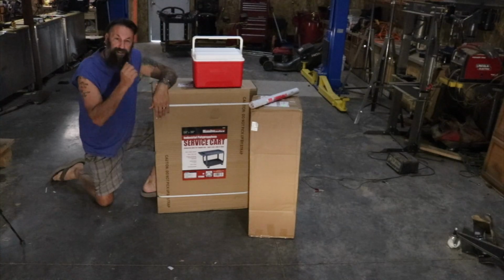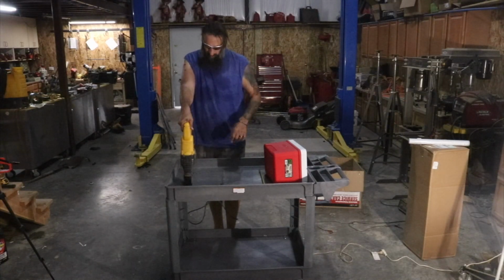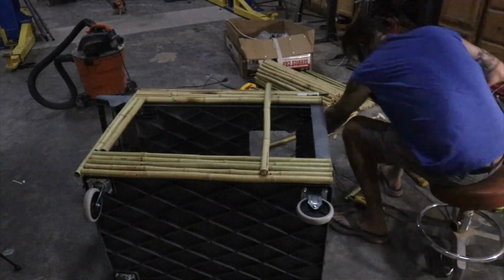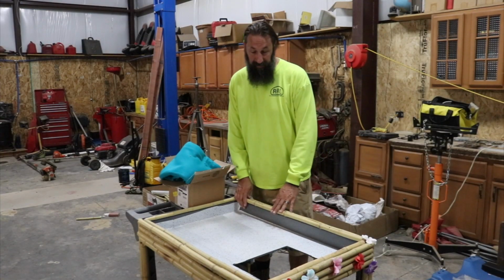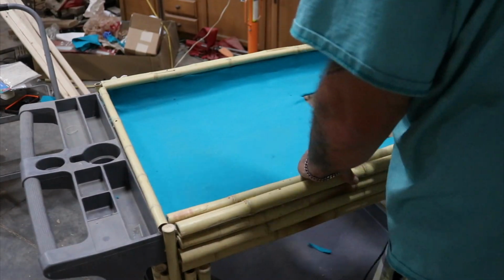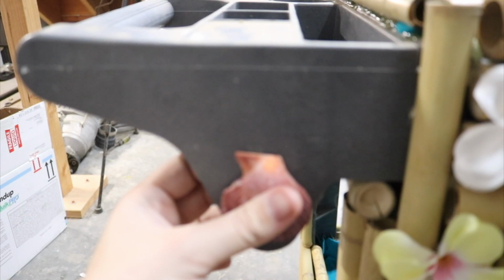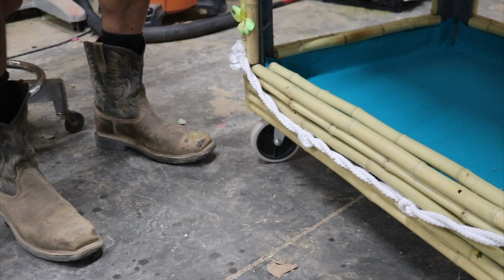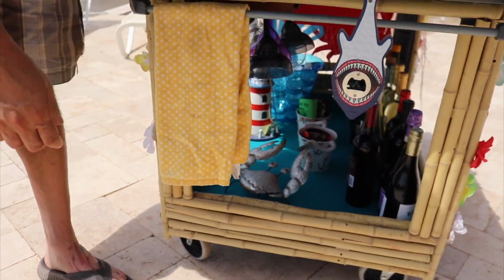DIY Custom Bar Cart Made with Harbor Freight Cart!!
Hey guys, this is Bear from Bear’s Workshop.  In this video we are going to make a custom bar cart from a Harbor Freight Utility cart.  This project cost several hundred dollars but is fairly easy to make for anyone.  The more we decorated the more it cost but the cart came out great and the wife loves it!